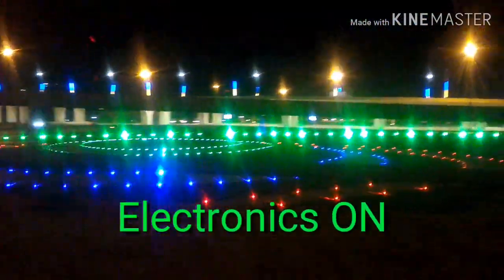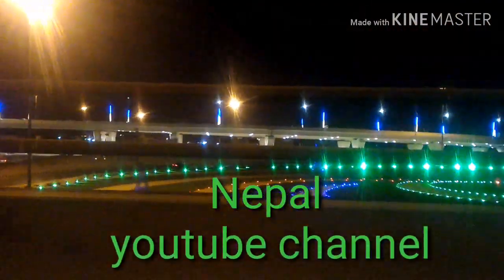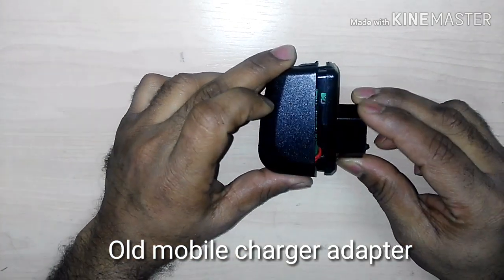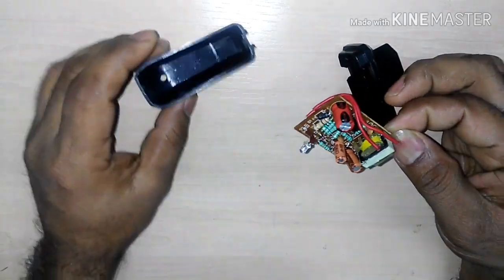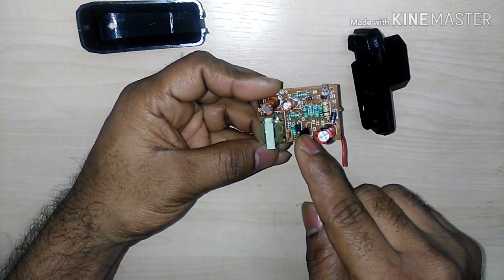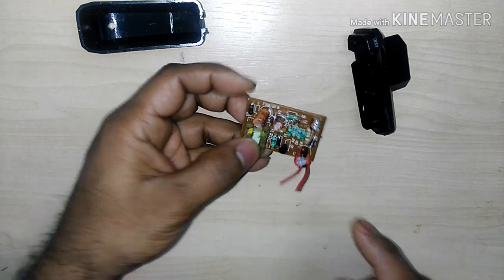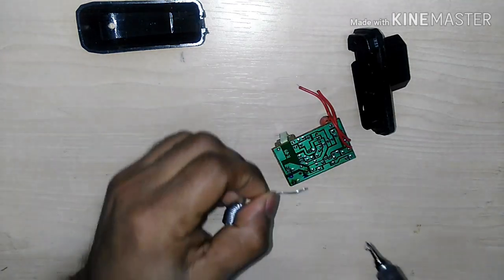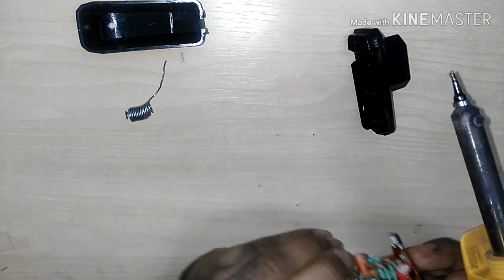13001 transistor mini Amplifier use old mobile charging adapter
LEARNING HOW TO MAKE AMPLIFIER USEING OLD MOBILE CHARGING ADAPTER USE 13001 AMPLIFIER TRANSISTOR